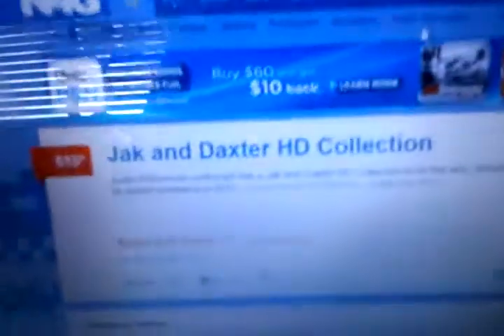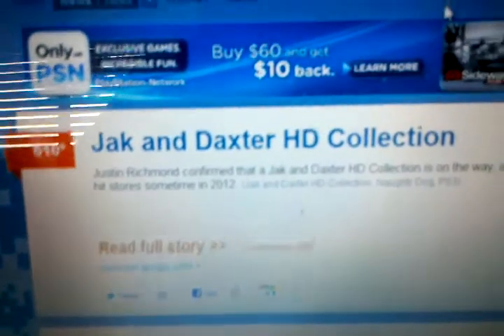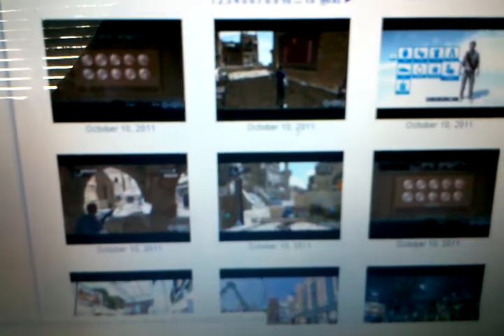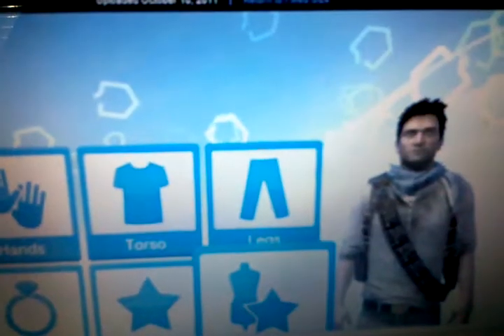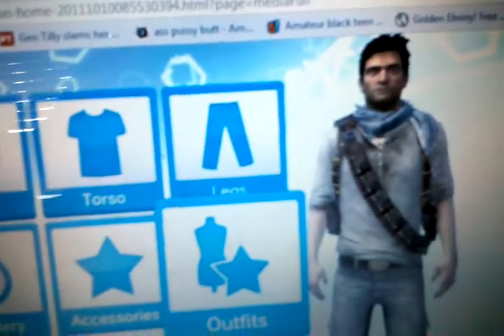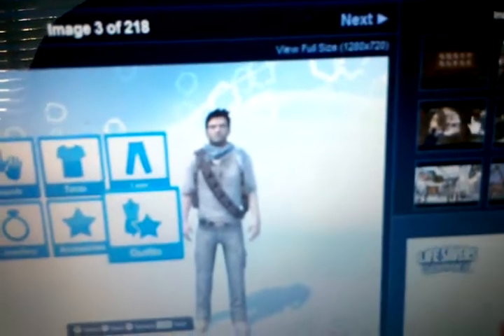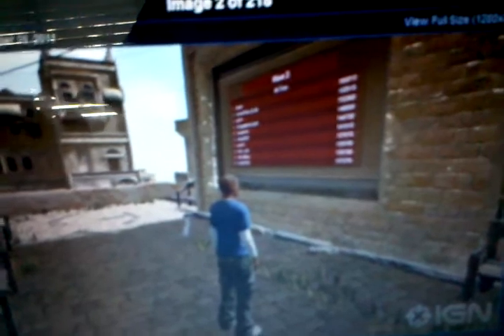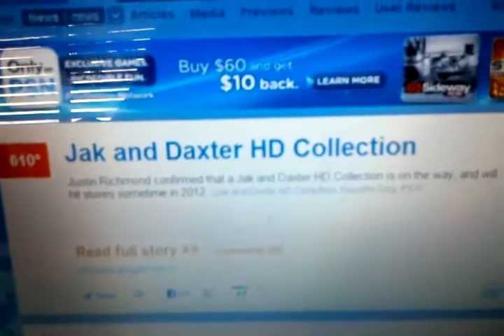Jak and Daxter HD Confirmed